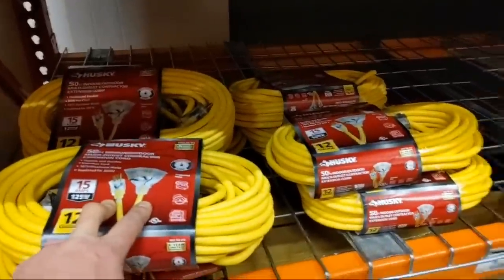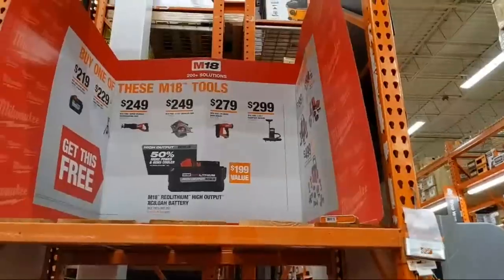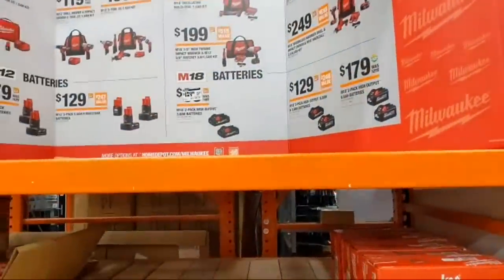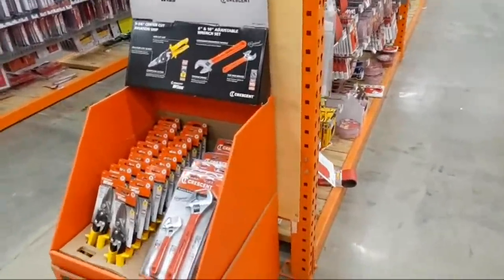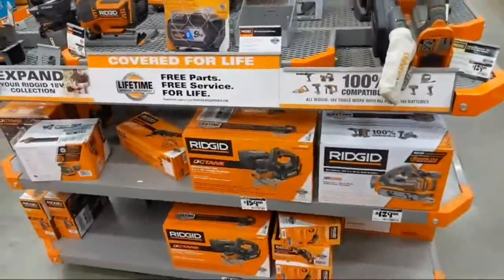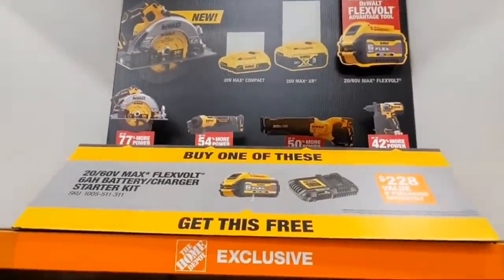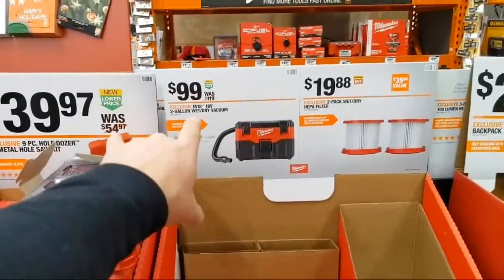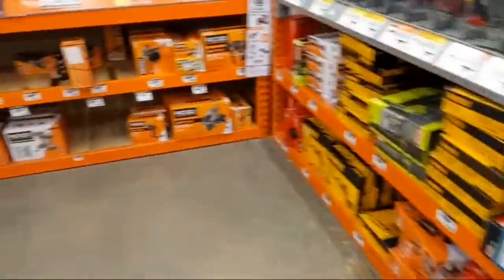BEST Last Minute TOOL DEALS at THE HOME DEPOT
BEST Last Minute TOOL DEALS at THE HOME DEPOT the VeryCoolGang is last minute Shopping the best ToolDeals for the holidays at the home depot this December 2020